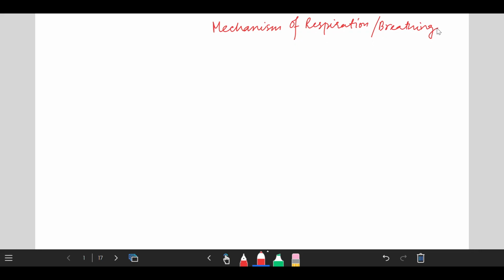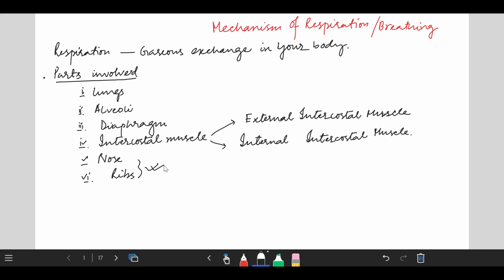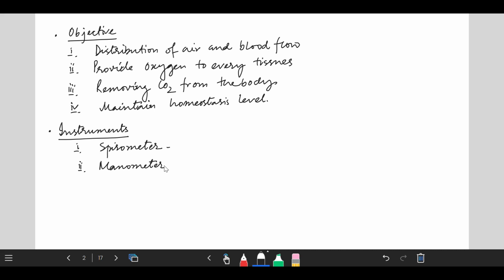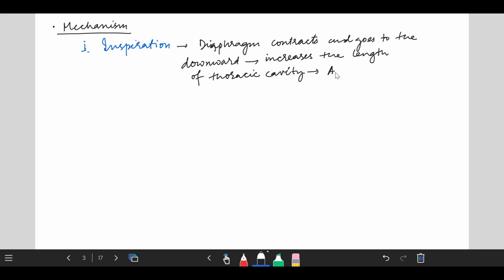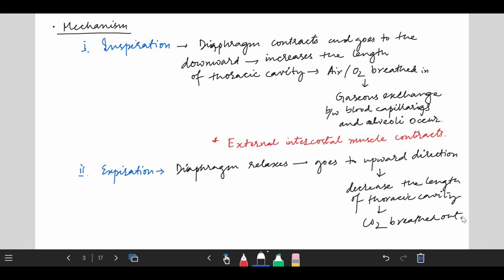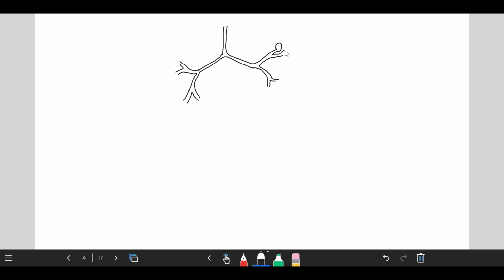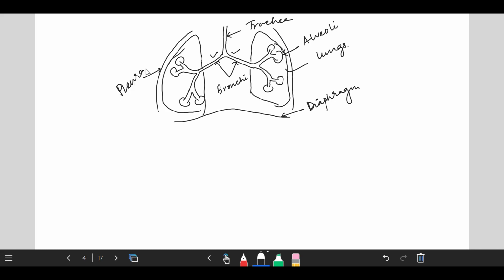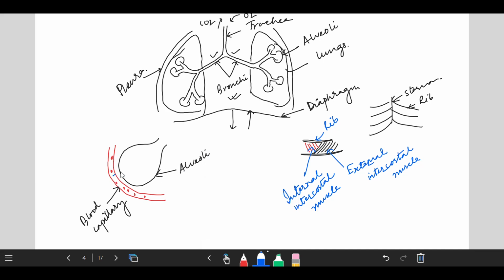Understanding the Mechanism of Respiration: How Breathing Works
Explore the detailed mechanism of respiration in this video, where we break down how breathing works to provide oxygen to the body and remove carbon dioxide. Learn about the key processes involved including inhalation, exhalation, gas exchange, and the role of the respiratory system. Ideal for students, healthcare professionals, and anyone interested in understanding respiratory physiology, this video offers clear explanations and visual aids to help you grasp the complexities of how we breathe and maintain respiratory health.